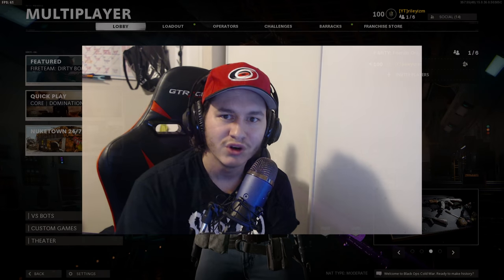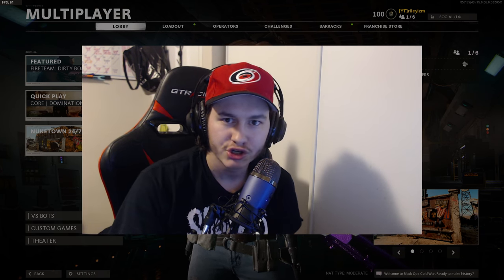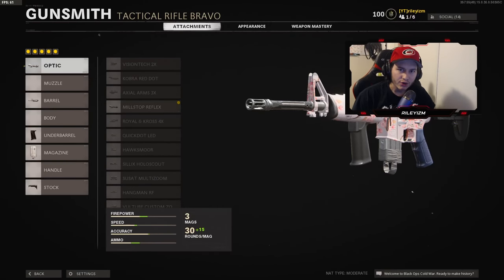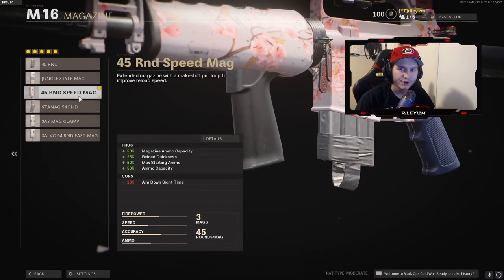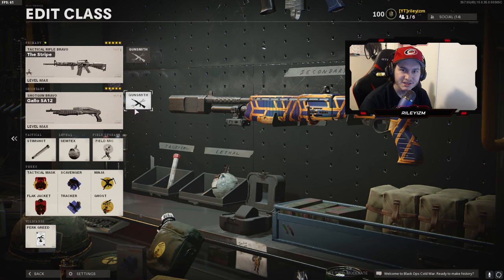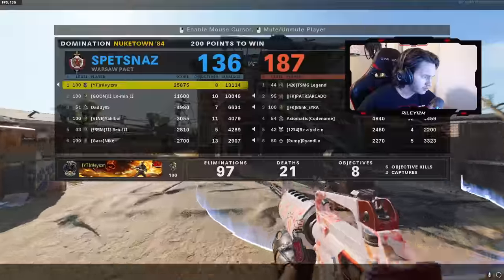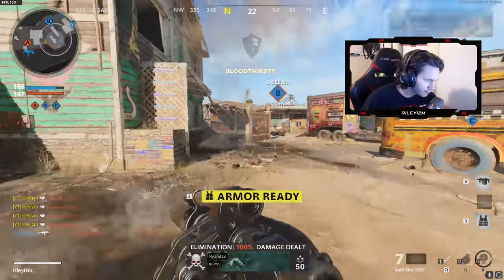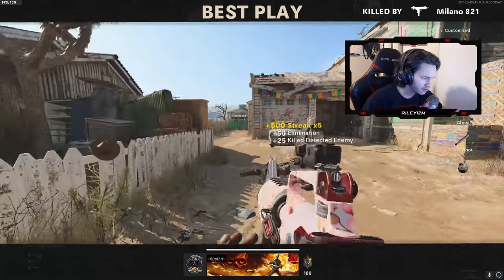Road to Dark Matter: this M16 setup is UNFAIR..😍 (cold war)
Road to Dark Matter: this 1 M16 setup is UNFAIR.. (cold war)

In this video im sharing the BEST m16 class setup in call of duty black ops cold war. This setup will get you consistent 1 burst kills while using the m16. This video also features some of my best highlights while unlocking gold camo and my BEST m16 gameplay. Enjoy the video!

black ops cold war m16 class setup,1 burst m16,cold war best m16 class
1 burst m16 cold war
dark matter cold war